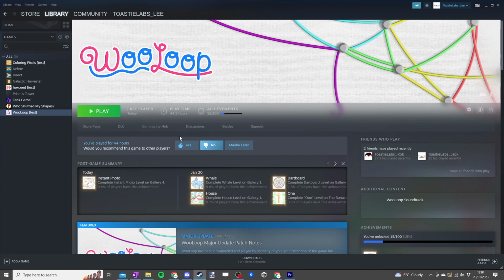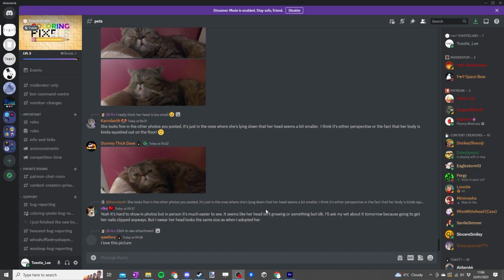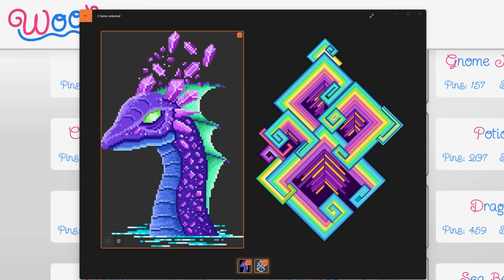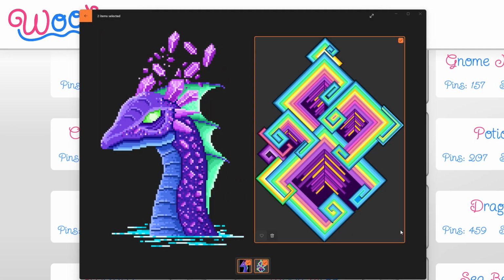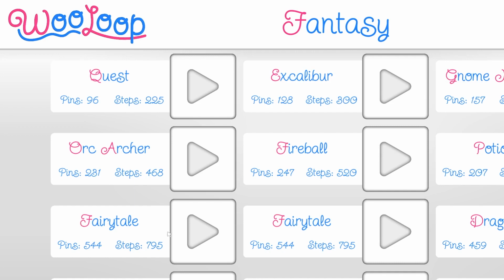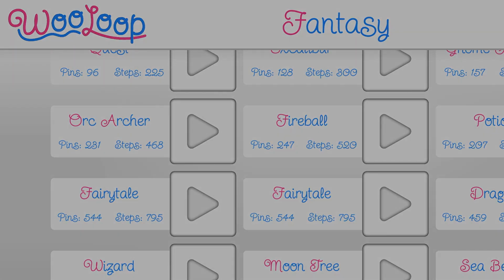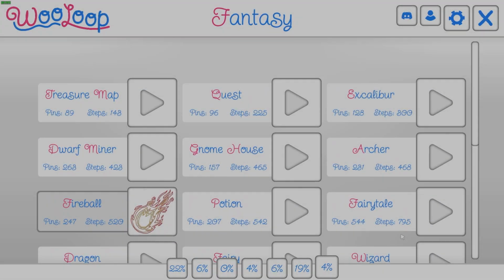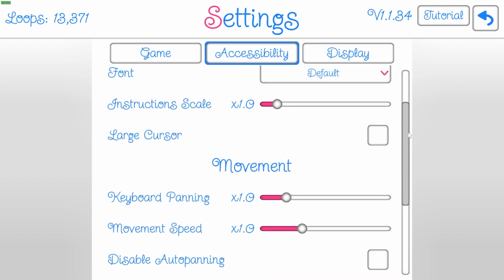Indie Dev Blog - WooLoop's First DLC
This week brings the beginning of year content for hexceed along with the creation and finalisation of the first WooLoop DLC - Fantasy!

Chapters:
0:00 Intro
1:16 Work Week
11:45 Outro